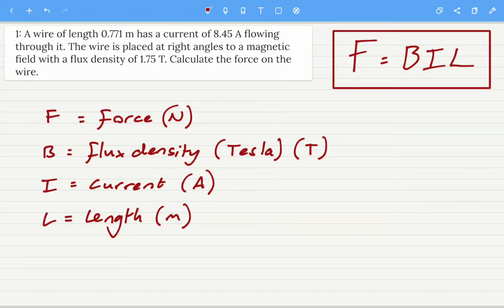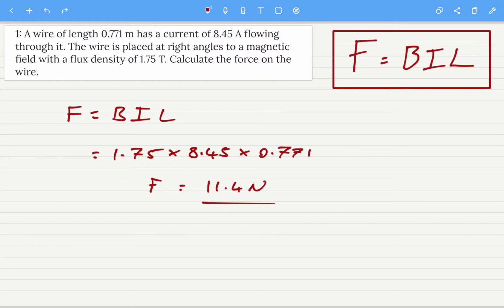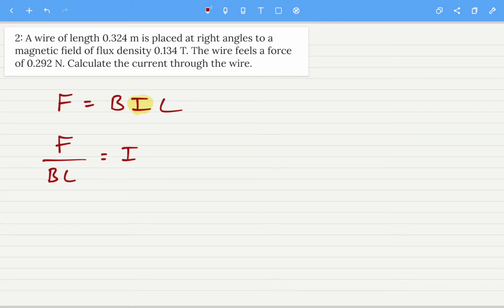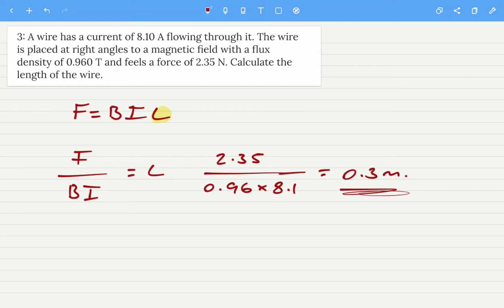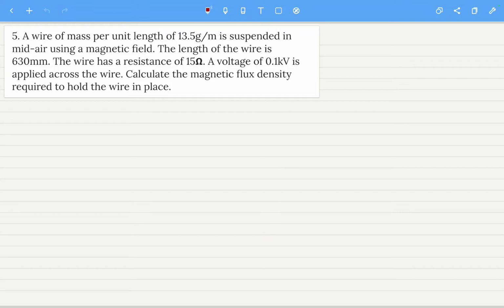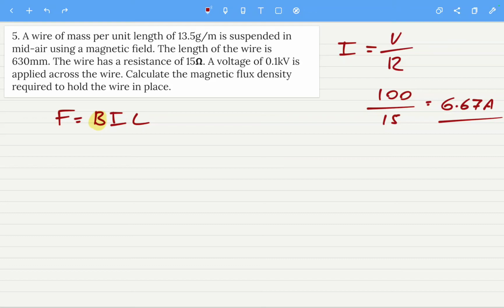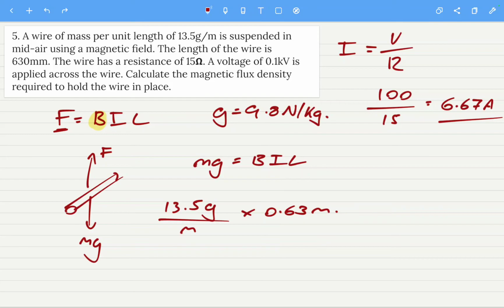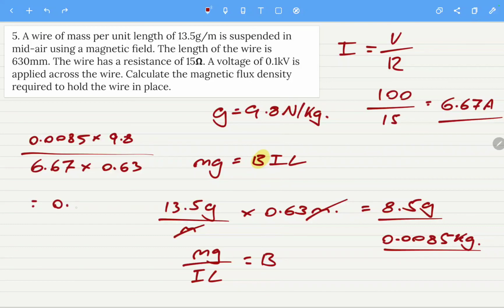GCSE Physics - Electromagnetism Lesson 10: F = BIL with Challenging Bonus Synoptic Question.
Force acting on a current carrying wire in a magnetic field. 4 example questions with seriously challenging synoptic question at the end.